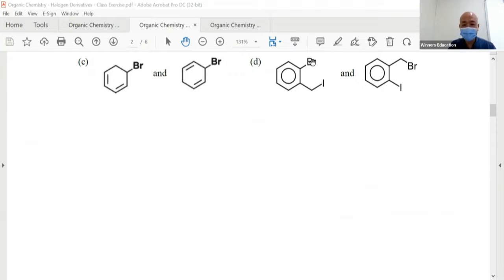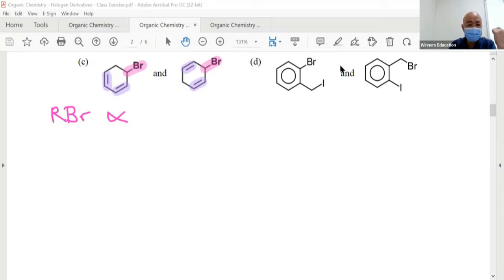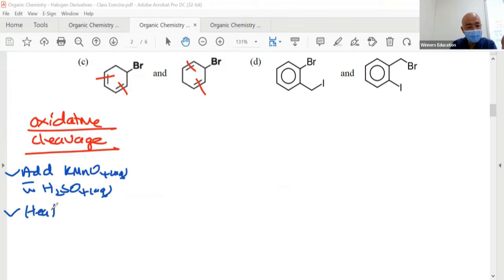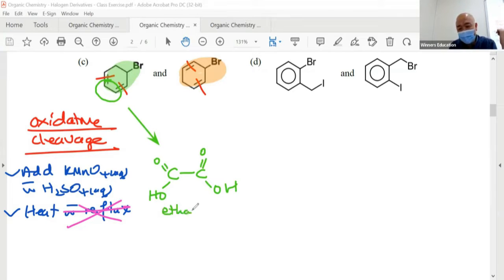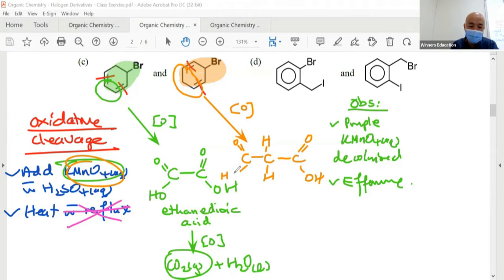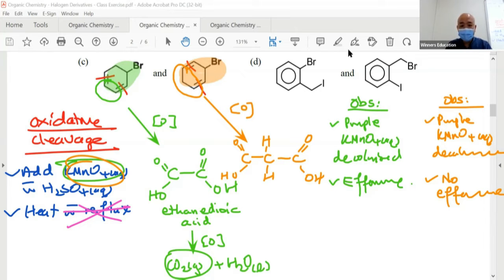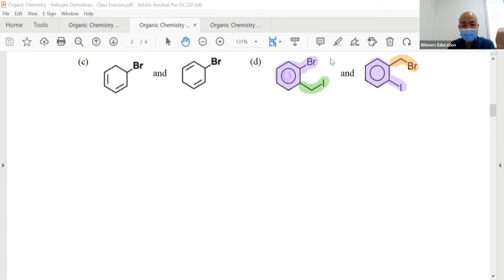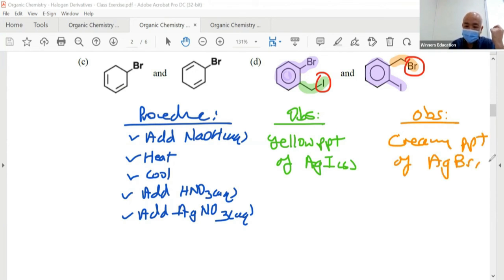A-Level H2 Chemistry: Distinguishing Tests involving Alkyl Halides / Halogenoalkanes (Part 2)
Very often, students will encounter questions with regards to Distinguishing Tests involving organic compounds. A particular question will look like this:

"Suggest one simple chemical test to distinguish them from each other. State the reagents and conditions needed and give the expected observations for each compound."

In this video, Mr Sean Chua, Chemistry Specialist of more than 20 years of teaching experience, explains to his weekly JC 2 GCE A-Level H2 Chemistry Classes in Winners Education Centre, on the procedure to distinguish organic compounds involving Alkyl Halides (also known as Halogenoalkanes).

Enjoy the step-by-step teachings by Mr Sean Chua via this video! See how he solves the questions in a systematic approach.

Look out for other videos in this channel on questions related to distinguishing tests for organic compounds. Have fun learning and mastering Advanced Organic Chemistry!